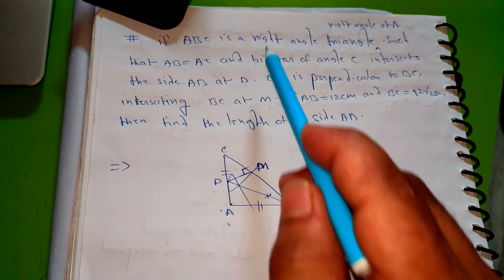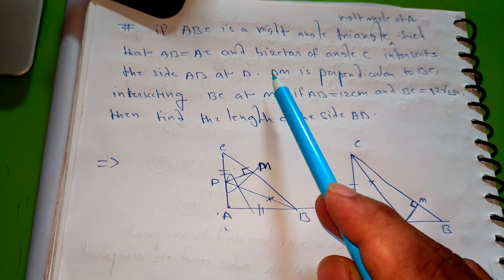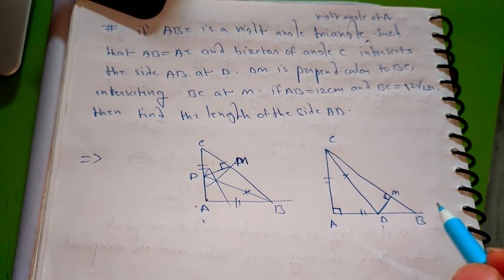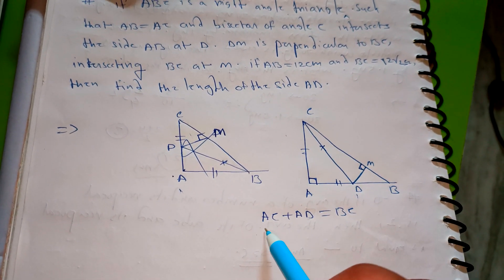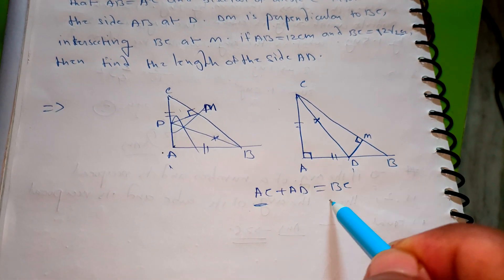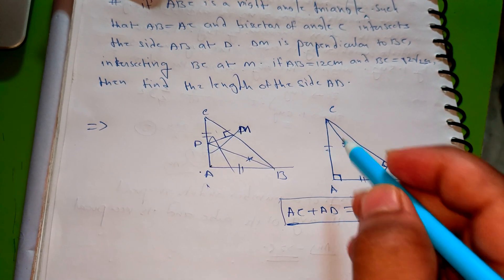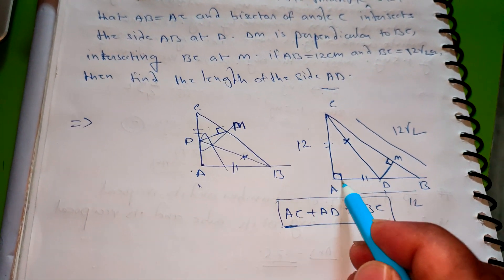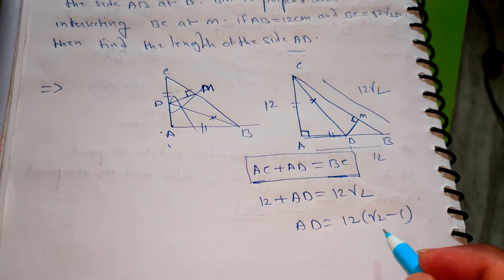ABC is a right-angled triangle, right angled at A in such a way that AB = AC and the bisector ....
ABC is a right-angled triangle, right angled at A in such a way that AB = AC and the bisector of angle B intersects the side AC at D. DM is perpendicular to BC, intersecting BC at M. If AB = 12 cm and BC = 12sqrt(2) cm, then find the length of side AD